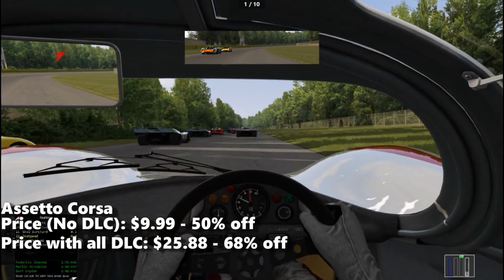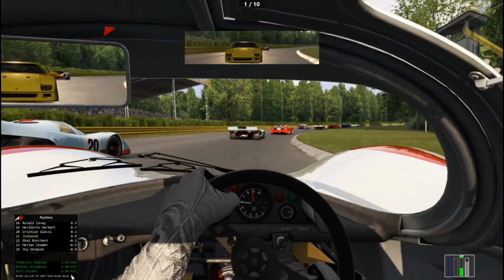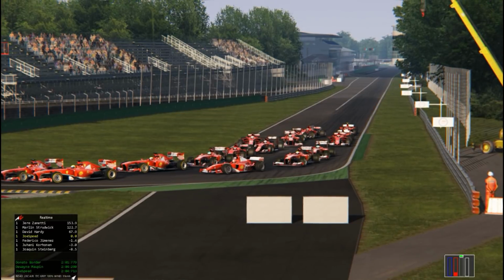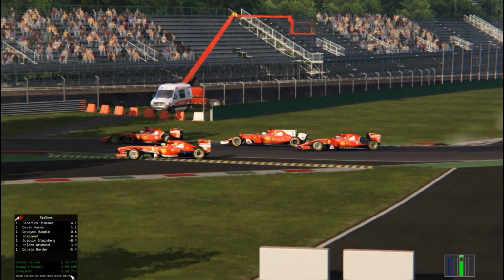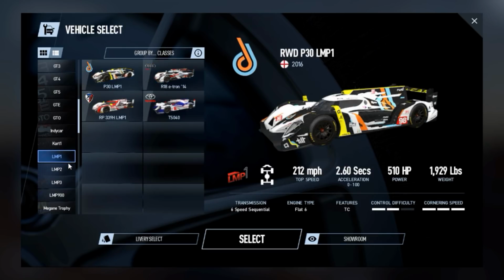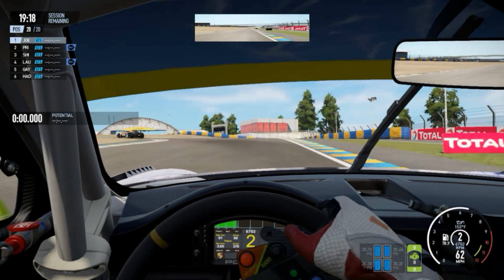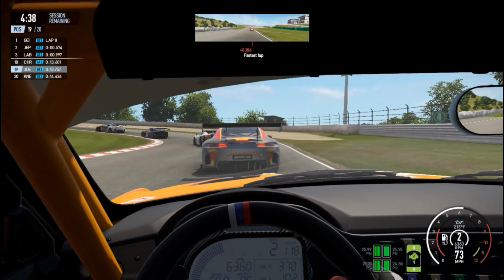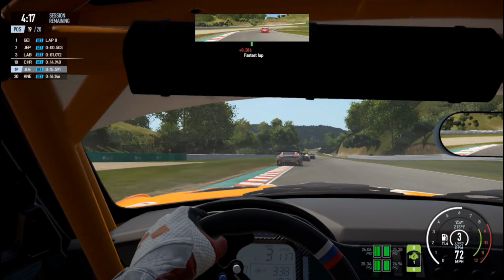Steam Summer Sale - What Sim Should I Buy?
Talking about the prices, the longevity, the graphics, online and offline experiences for Assetto Corsa, rFactor 2, Project Cars 2, and Automobilista.